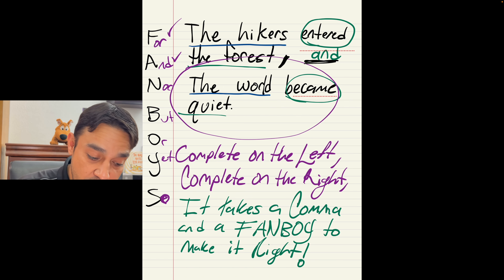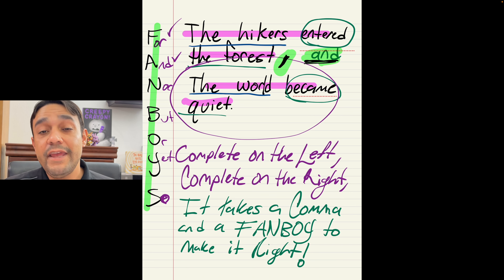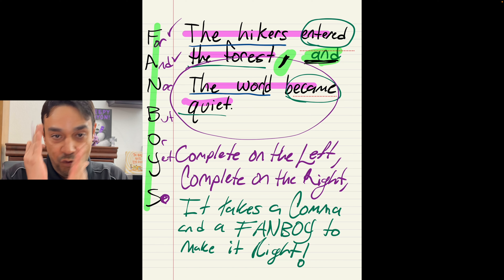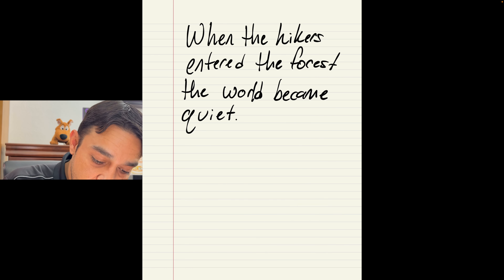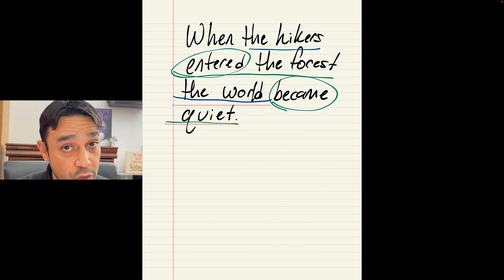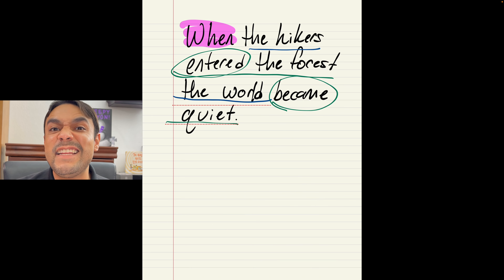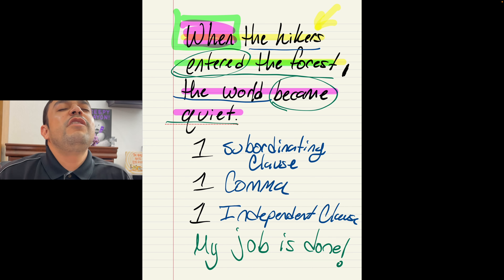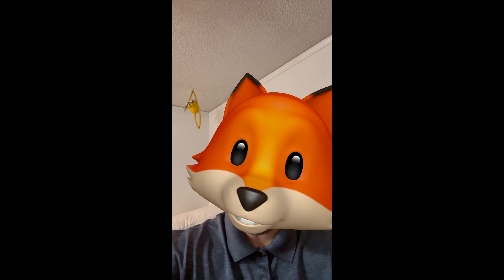Compound and Complex Sentences! | GRAMMAR AND WRITING FOR KIDS | RLA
Mr. R combines complete sentences in Compound and Complex Sentences!